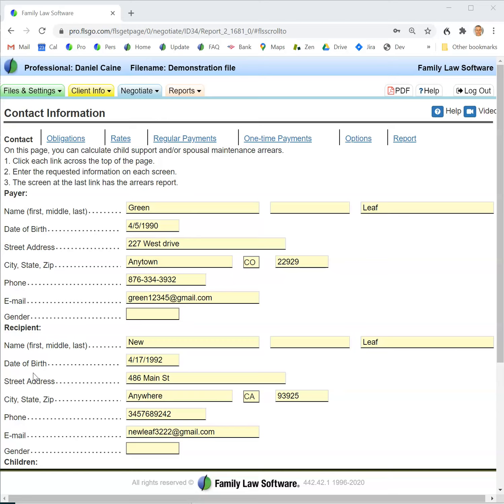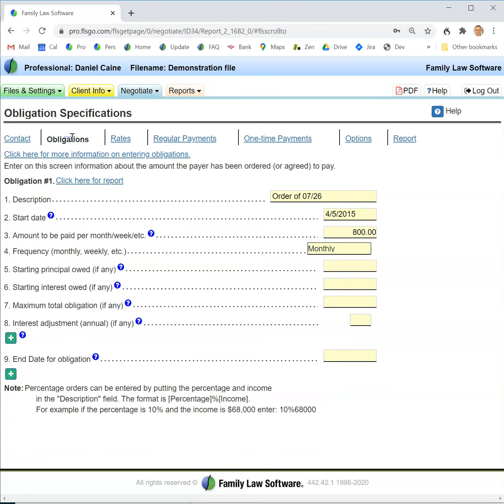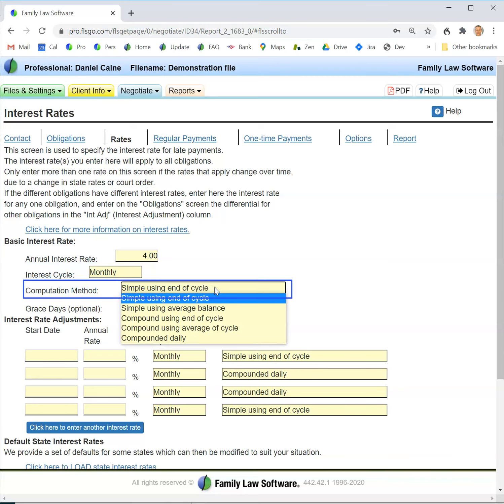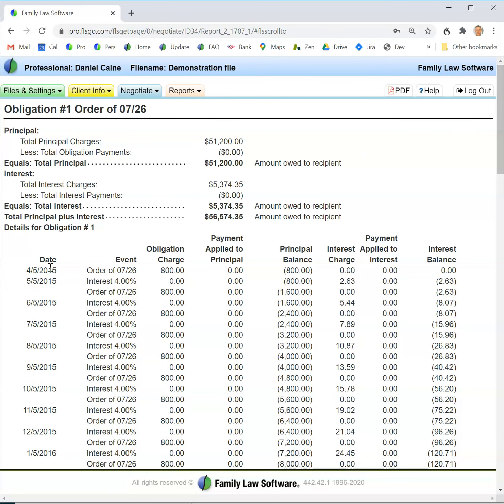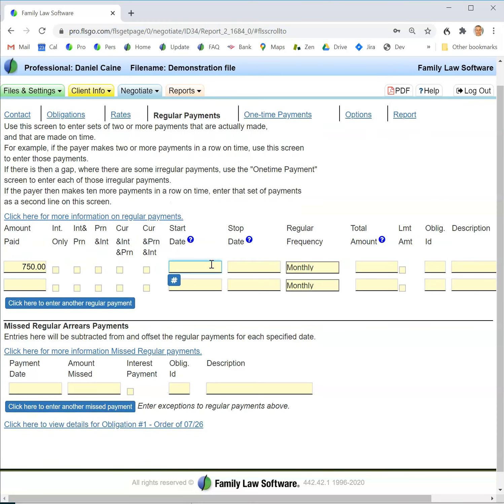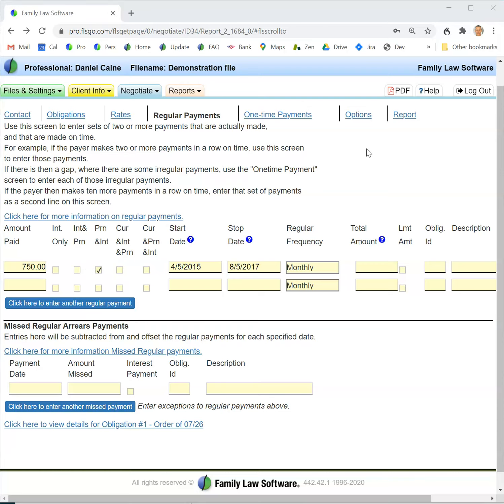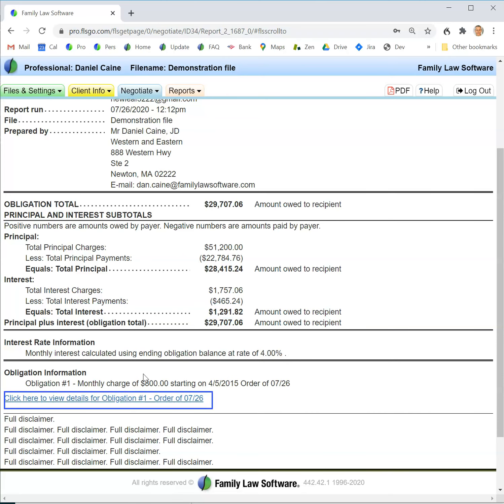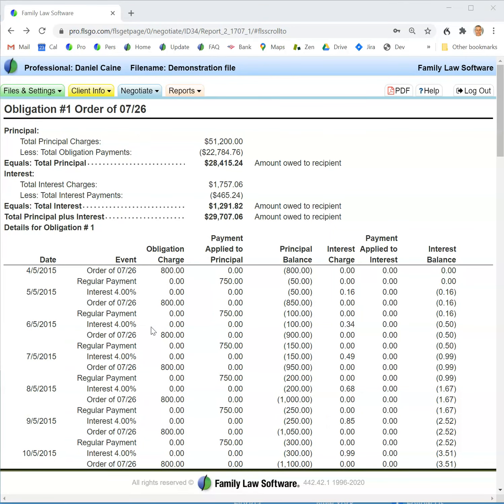Negotiation Tools - Arrears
If an individual owes back child support, states charge interest on the back payments. The calculation of the interest amount can get very complicated, where payments are irregular, and interest rates are changing over time. Family Law Software has the capability of calculating all of these complicated arrears scenarios. This video shows how to use this feature of the software.